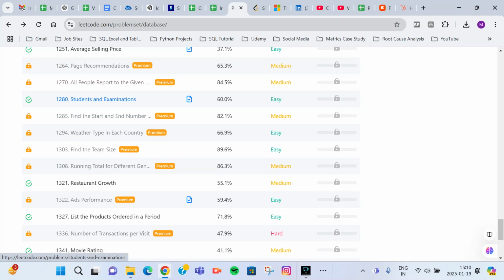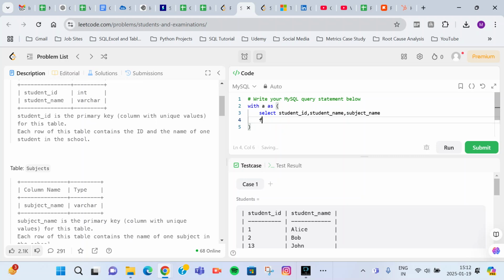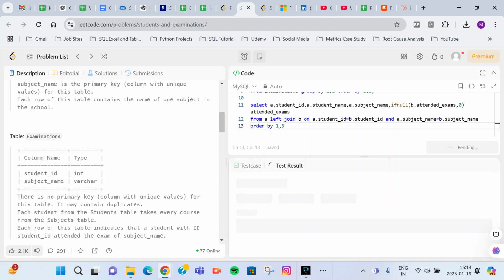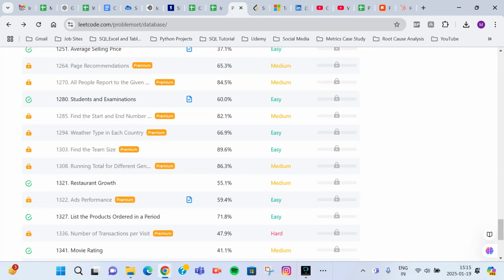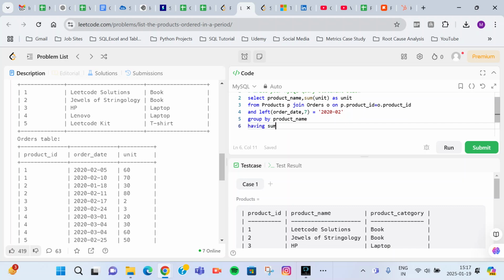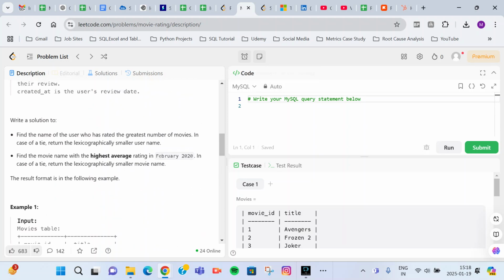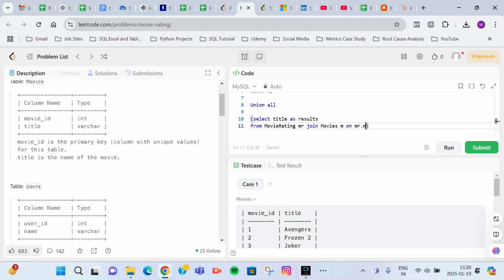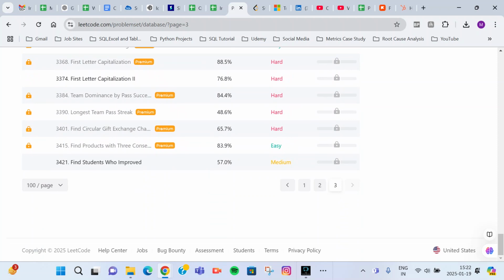Master EASY LEVEL LEETCODE SQL PROBLEMS - A COMPLETE GUIDE